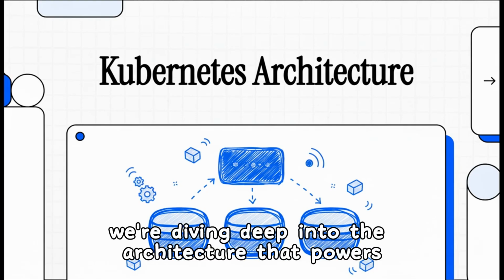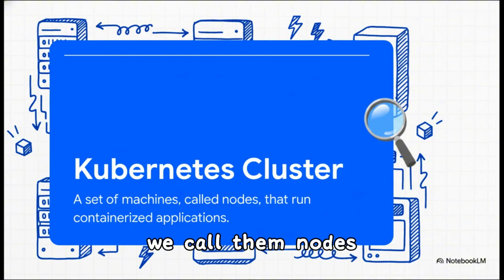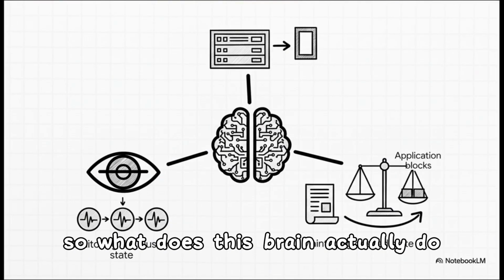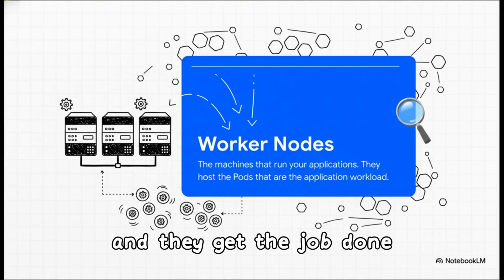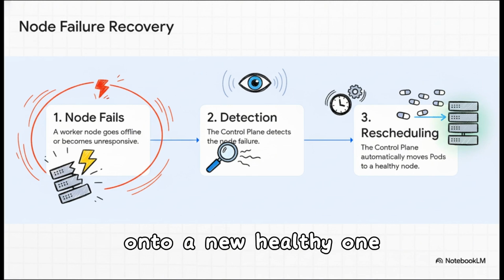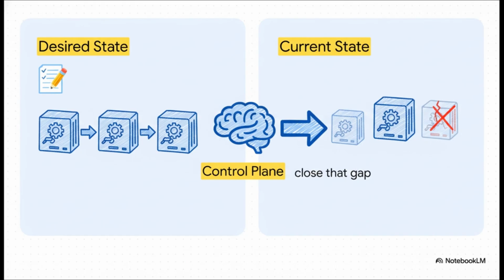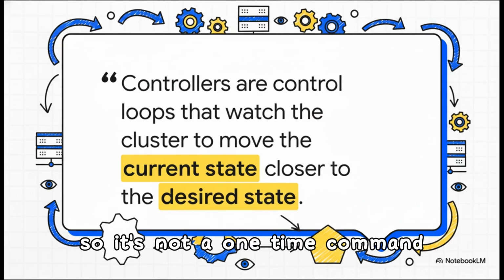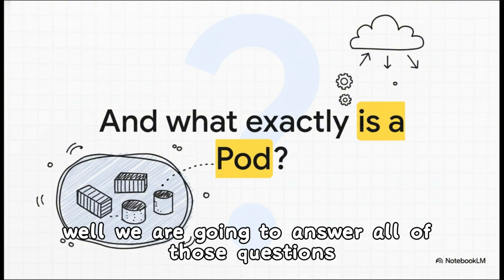Kubernetes Cluster Architecture in 5 Minutes (2026 Guide)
Kubernetes is one of the most powerful systems running modern cloud infrastructure.

But how does a Kubernetes cluster actually work?

In this video, we break down Kubernetes Cluster Architecture in simple terms.

You will learn:

• What a Kubernetes Cluster is
• The role of the Control Plane
• What Worker Nodes do
• How Kubernetes manages applications across machines

This video is part of a Kubernetes learning series designed to make complex concepts easy to understand.

If you're learning Kubernetes, cloud computing, or DevOps, this series will help you understand the big picture before diving into the technical details.

Next videos in this series:

• Kubernetes Control Plane Explained
• How the Kubernetes Scheduler Works